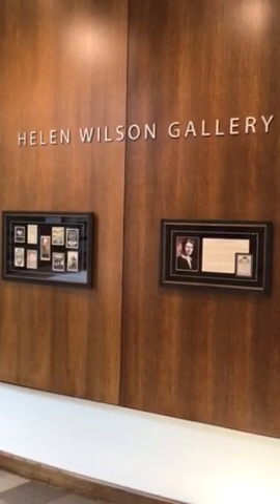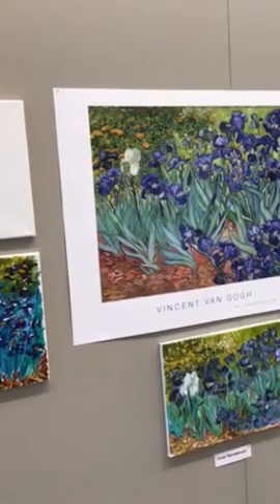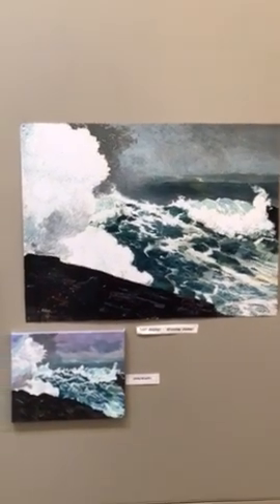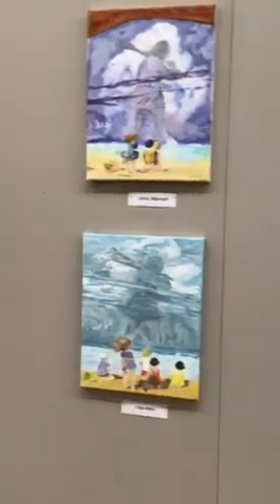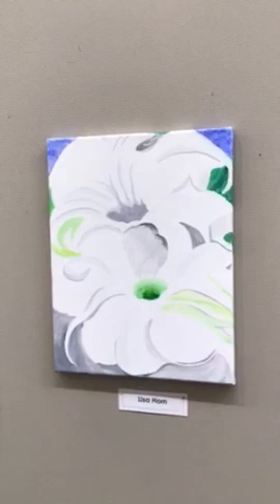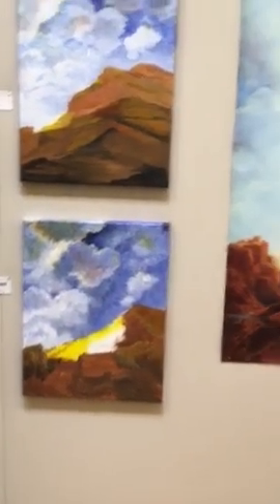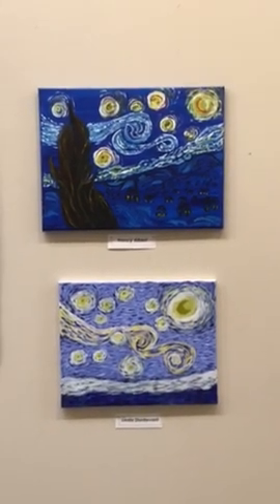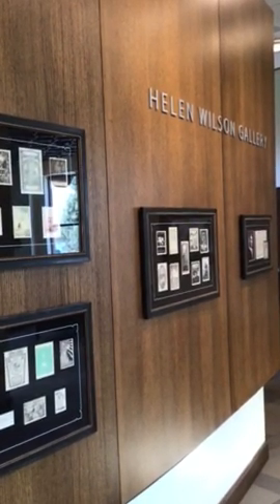Masterpieces in Helen Wilson Gallery